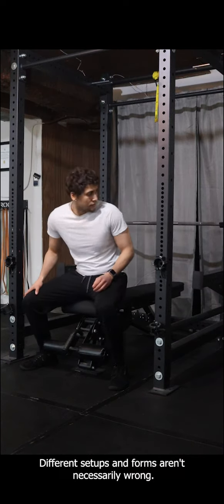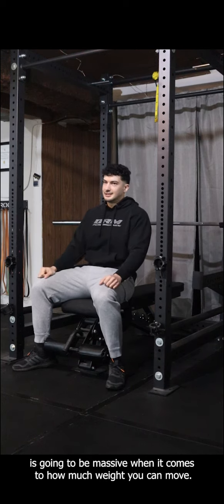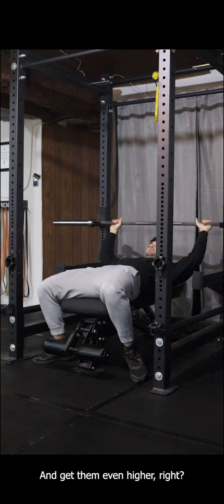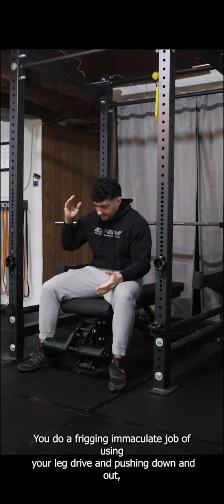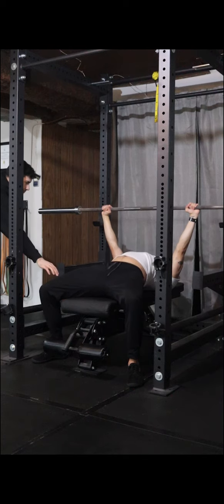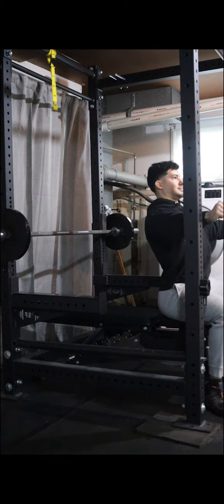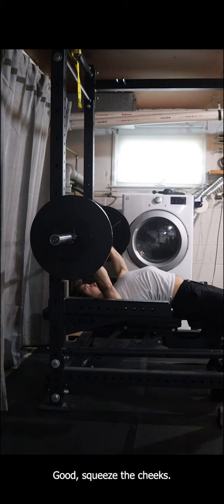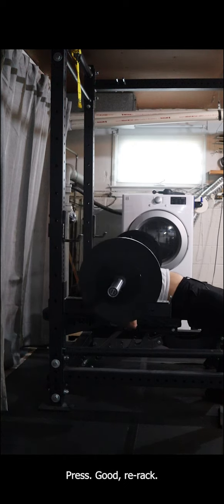Coaching Series: Bench Correctives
Do you struggle with perfecting your form? I’m starting up a coaching series where I help lifters optimize their form so they can move bigger weight faster and safer. Let me know if you guys like these informational videos!
If you’re looking for Personal Training/Programming to get you jacked and tan and strong af, HIT ME UP!